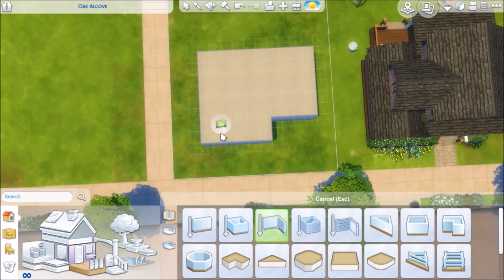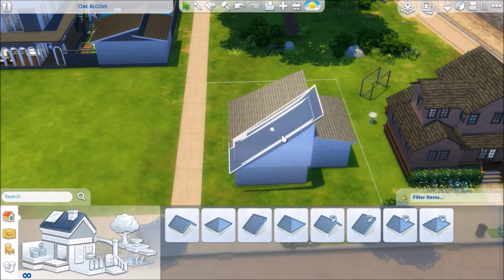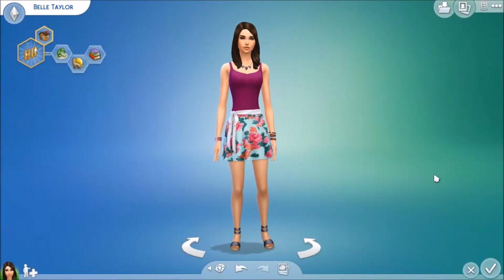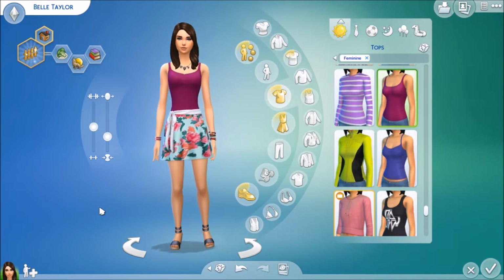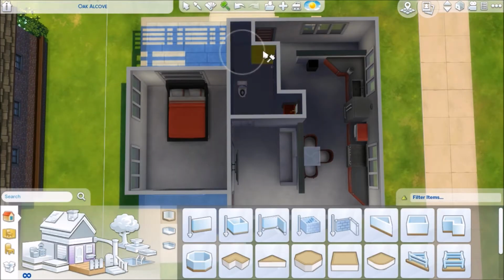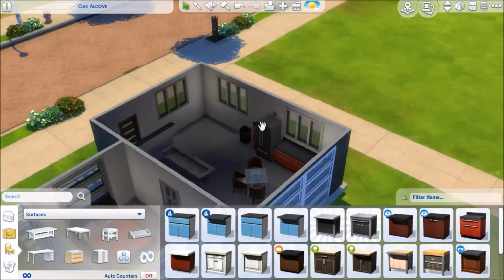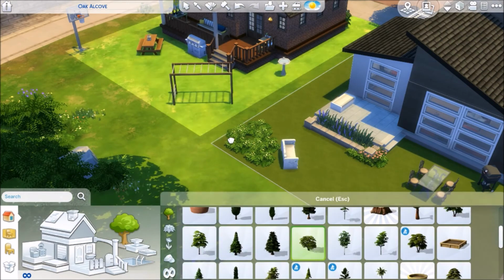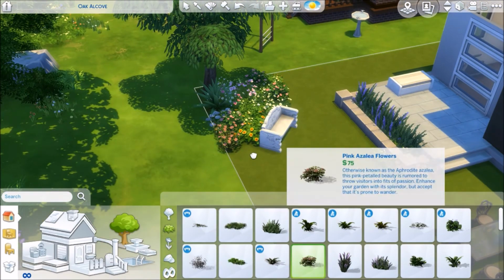The Red Door ~ Speedbuild